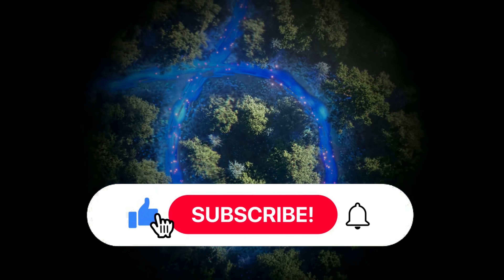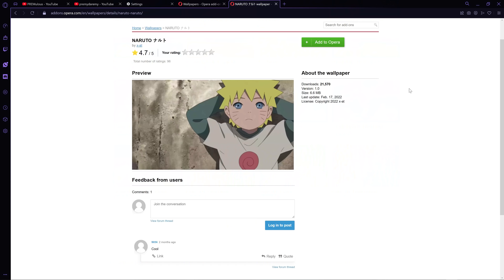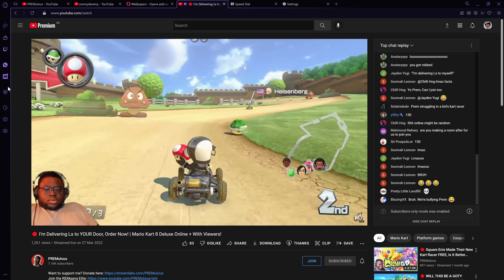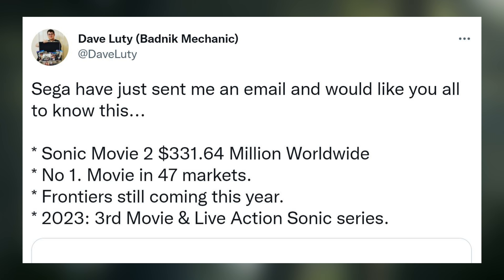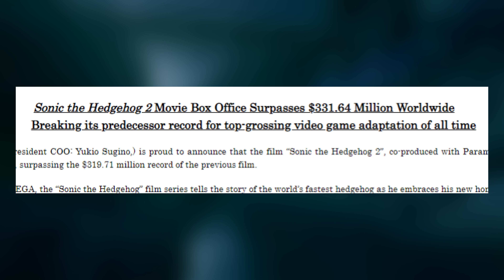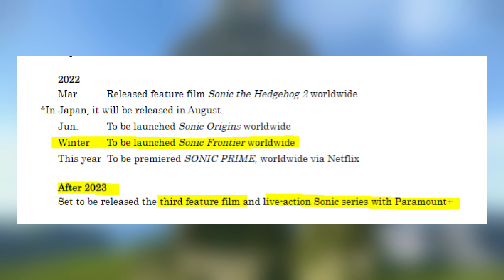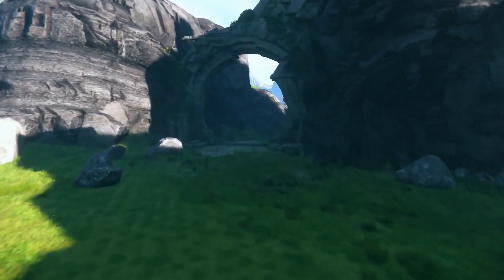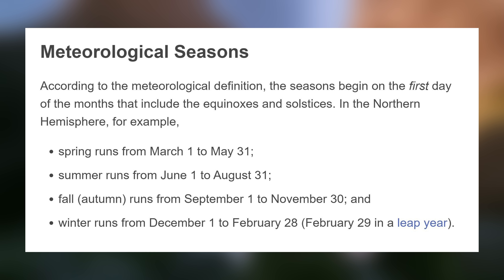Sonic Frontiers Coming In December?, Knuckles TV Show Delayed To 2024, Sonic Movie 3 After!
Are you ready to elevate your browing experience?

So a SEGA press release email has revealed the release window for upcoming projects Sonic Frontiers, Sonic Movie 3, and the Knuckles TV Show. Let's discuss!